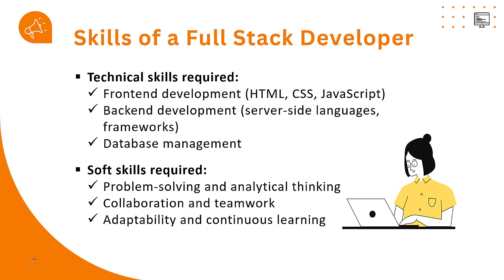Understanding the role of a full stack development | Online course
✨ Online Courses ✨
Best Online Courses for beginners and software professionals 🤯💸:
Industry Expert Courses: